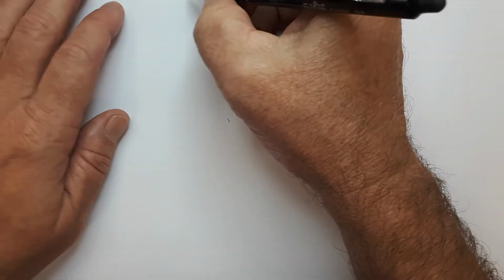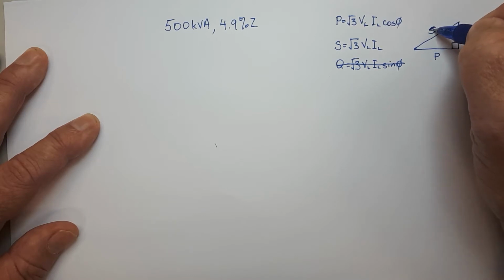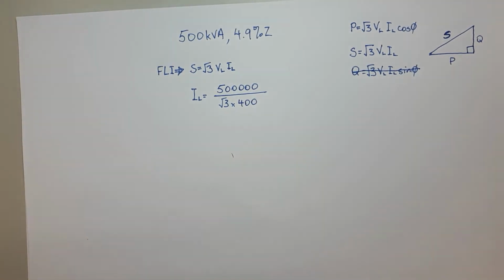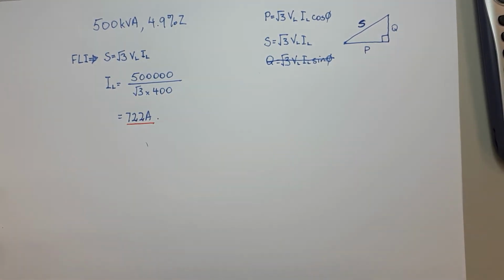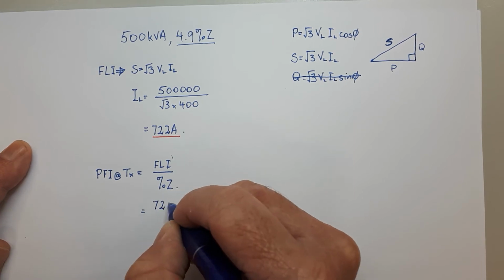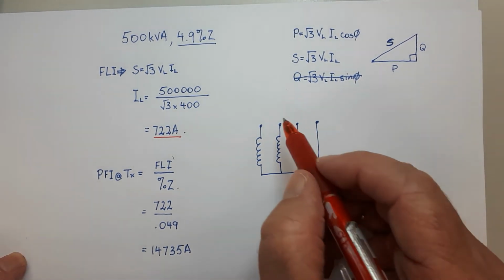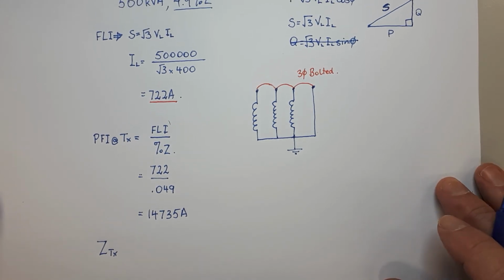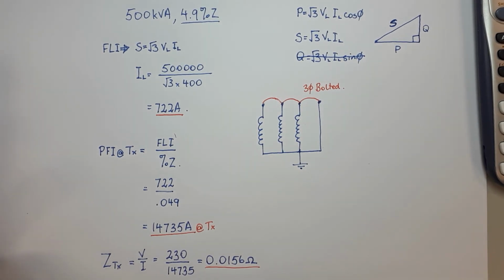1 FLI, PFI & Tx impdeance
Learn how to calculate the Full Load Current of a 3 Phase Transformer, the Prospective fault current and the impedance of each winding.